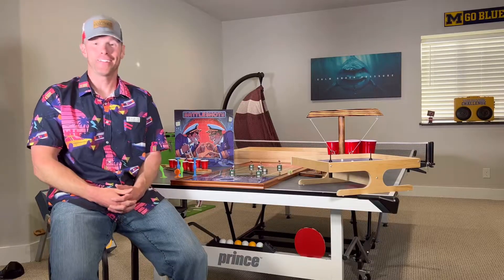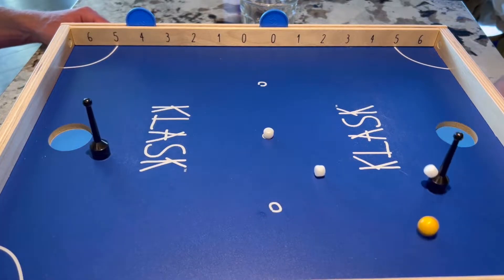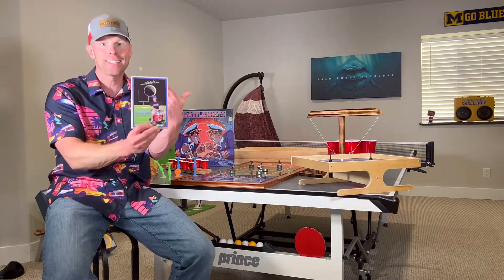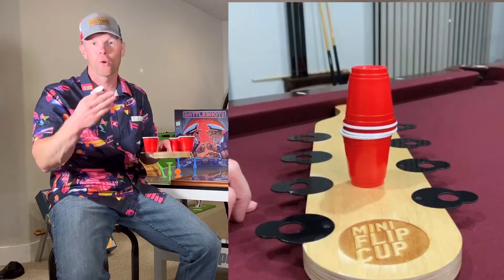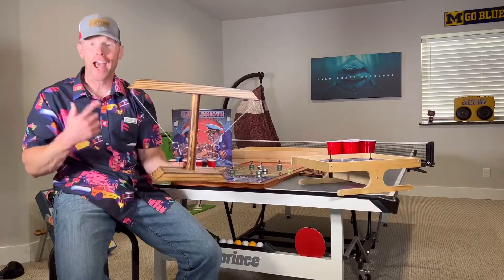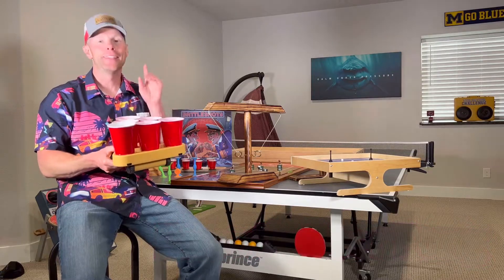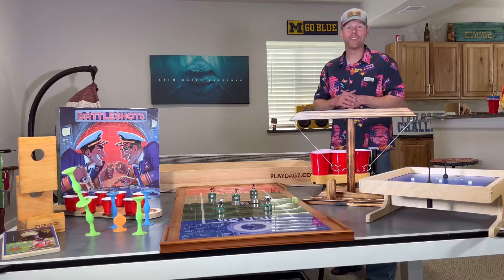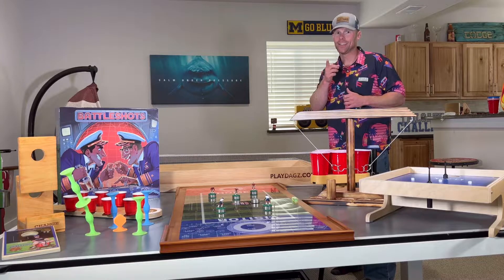Top 10 Tabletop Games You Should Totally Play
Tabletop games are great when it’s too hot, cold or rainy outside. There are are more tabletop games than your classic board games or a deck of cards. We tested a variety of tabletop games and without further adieu here is our top 10 tabletop games.

Our top 10 list in no particular order:
PopDarts
Fozzy football
Klask
Coinhole
Mini flip cup
BattleShots
DAGZ
Craggy Games
We Play Change
Robotic Beer Pong

Which of these is your fav game and what tabletop game do you think should have made the list?